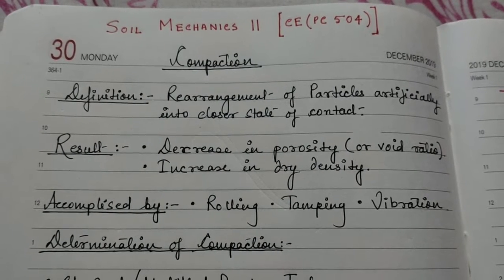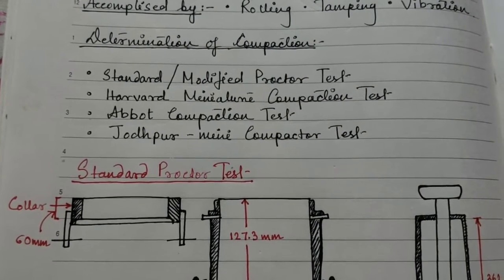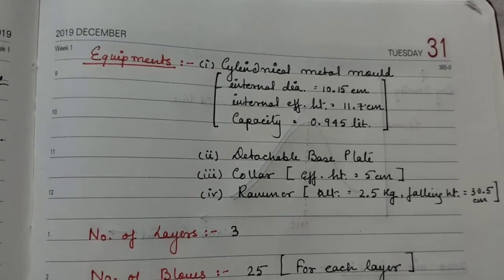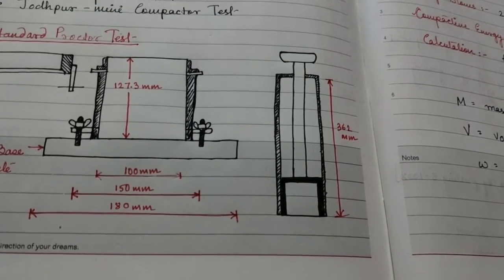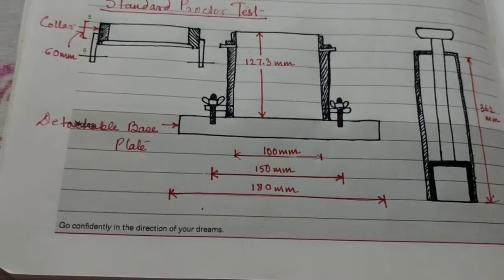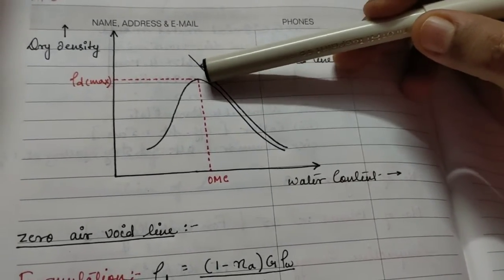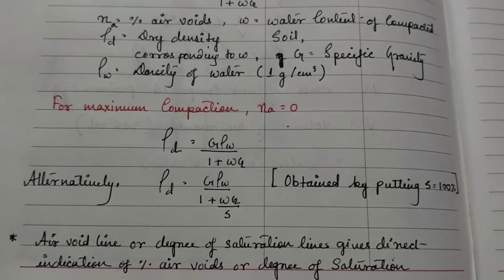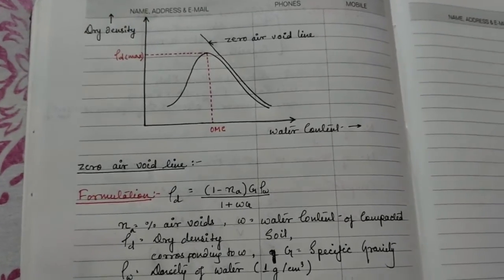Compaction of Soil (Part I)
This video is about Compaction theory, what are it's utility, in Soil Mechanics, a subject of Civil Engineering